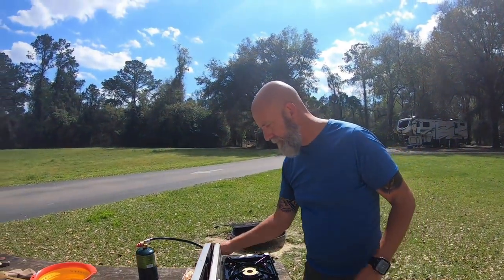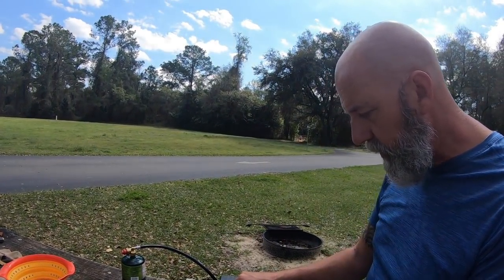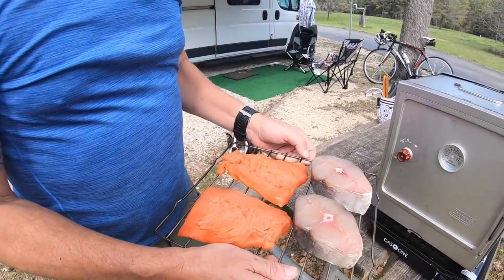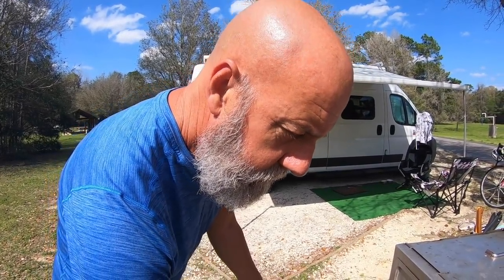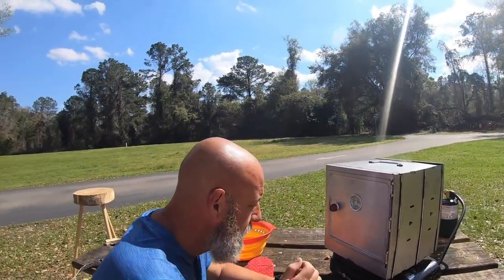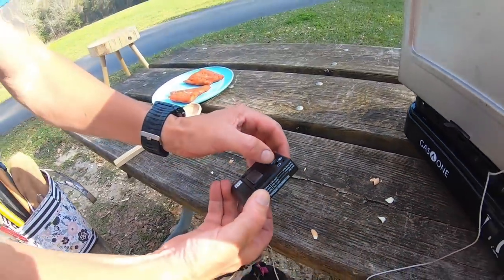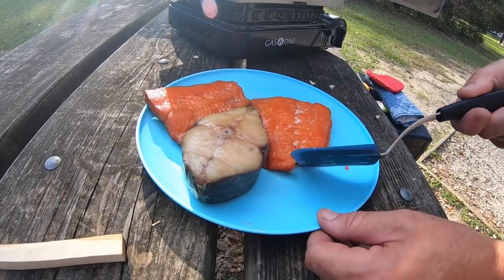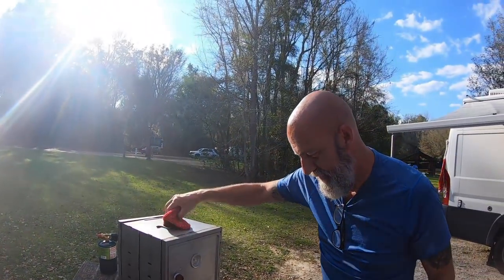Smoked Fish In A Camp Oven... Bad Idea?